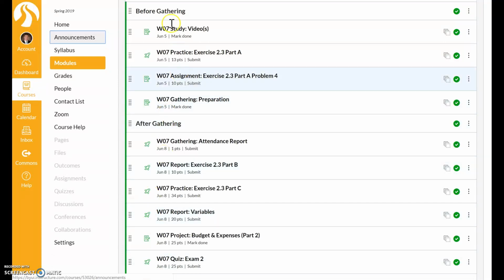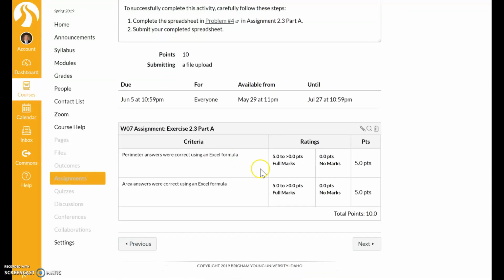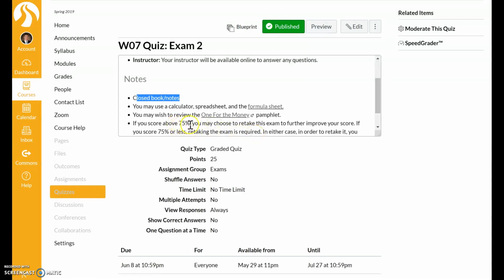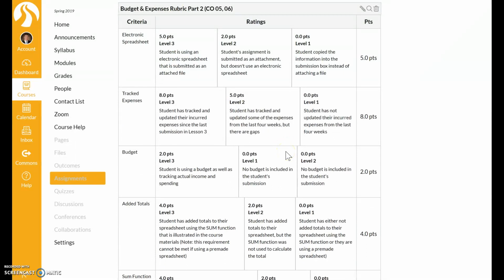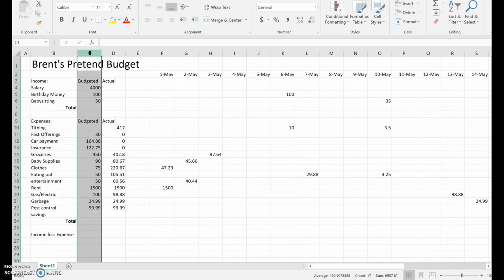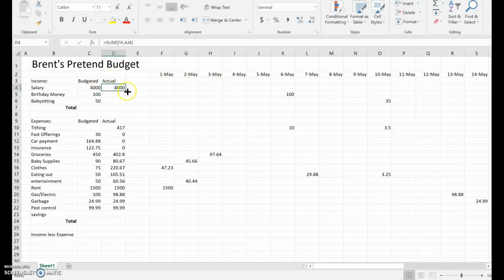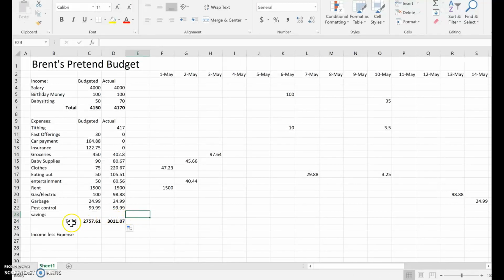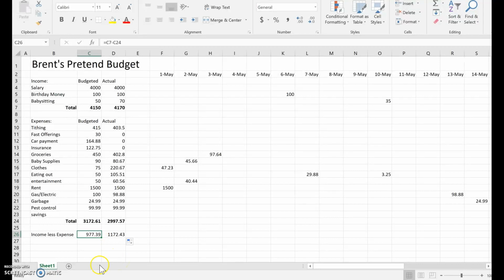Week 07 video